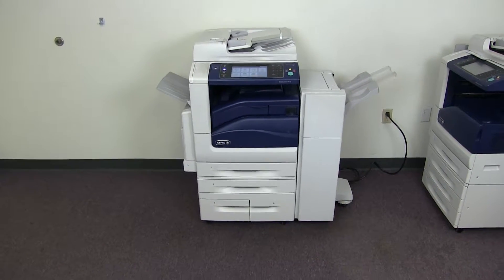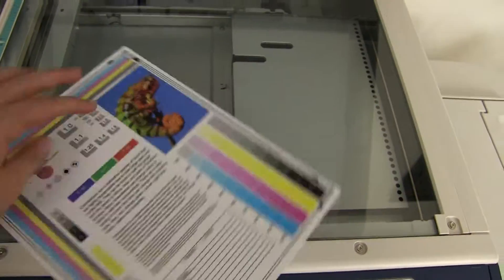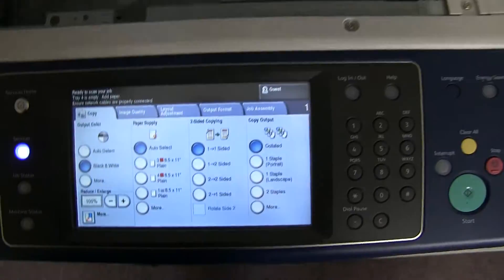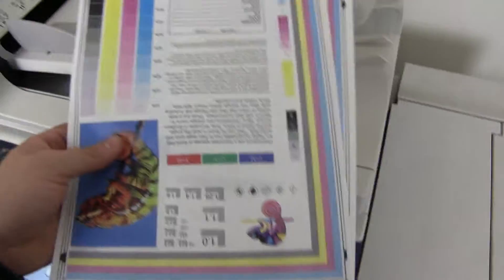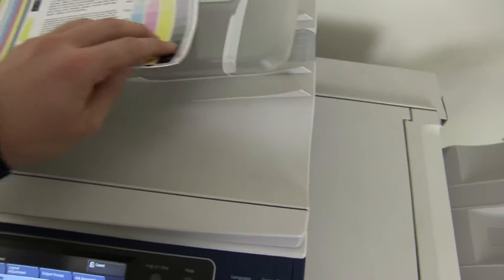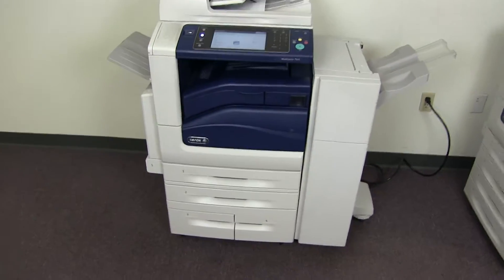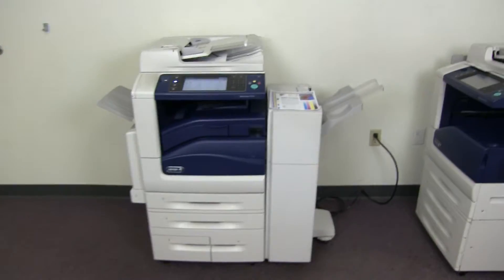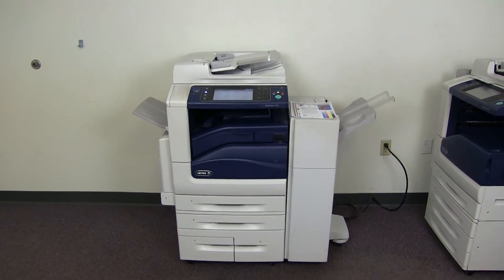Xerox Workcentre 7545 59K 255K